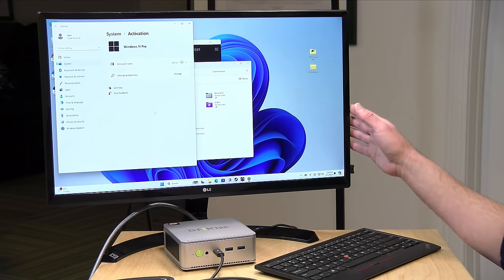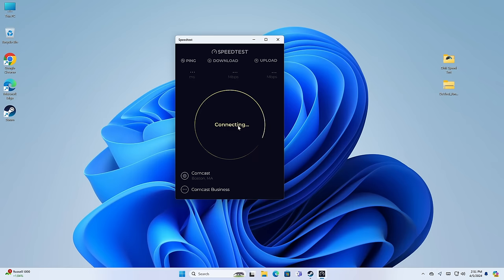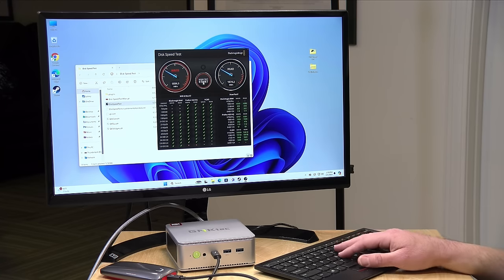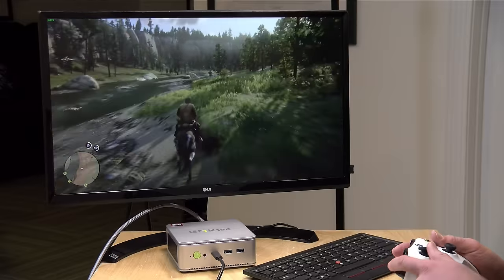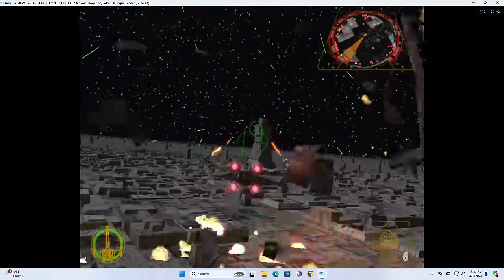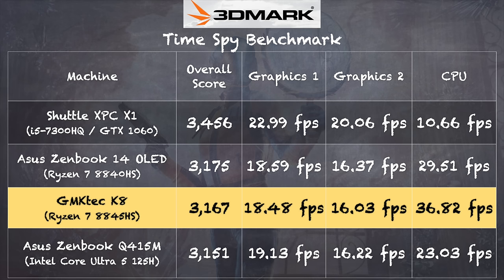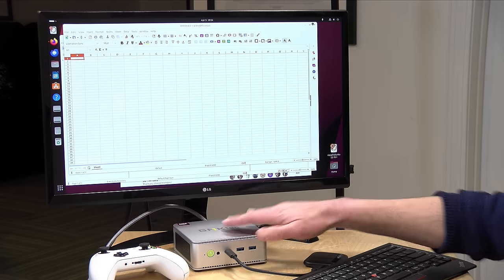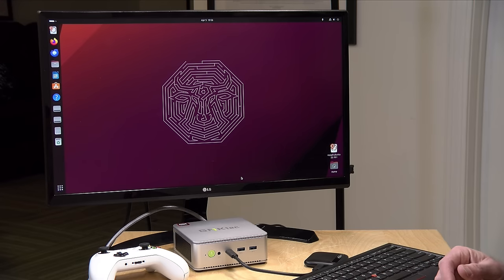GMKtec K8 "NucBox" Mini PC With Ryzen 8845HS Processor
VIDEO INDEX:
00:00 - Intro
00:42 - Price
01:05 - CPU, RAM, Storage and Upgradeability
01:57 - Build Quality
02:11 - Ports
03:27 - Windows 11 Pro
04:10 - Ethernet Test
05:33 - Thunderbolt / USB 4 Test
06:33 - Video Editing & Power Consumption Under Load
07:32 - Gaming: Red Dead Redemption 2 & No Man's Sky
09:33 - Dolphin Emulator
10:22 - 3DMark TimeSpy Benchmark & Stress Test
11:06 - Fan Noise
11:22 - Idle Power Consumption
11:31 - Linux
12:23 - Conclusion